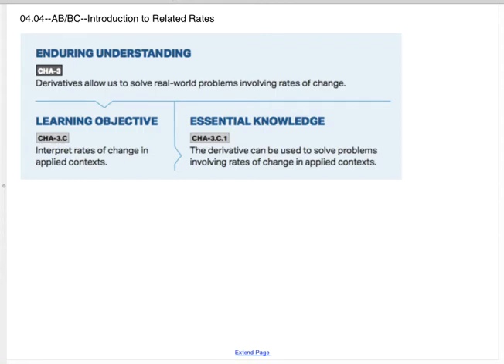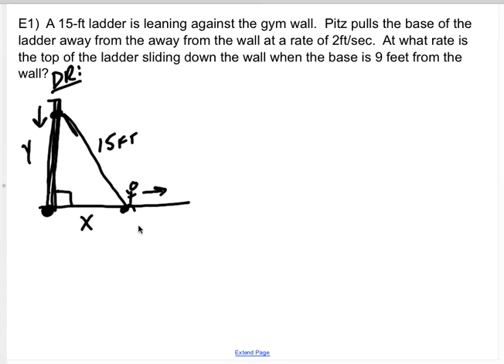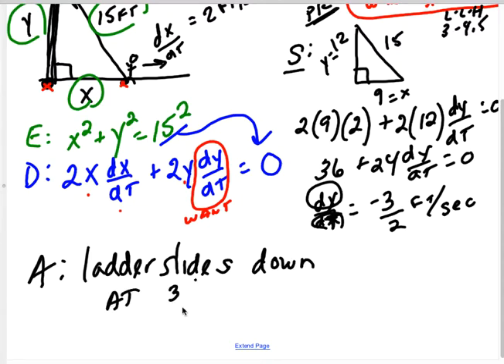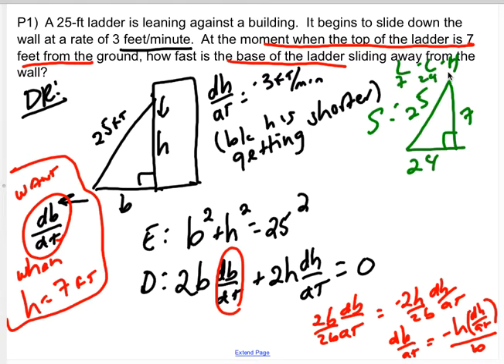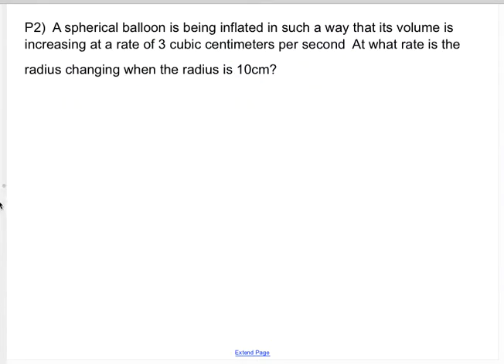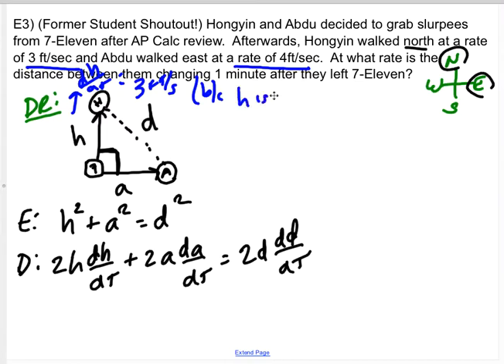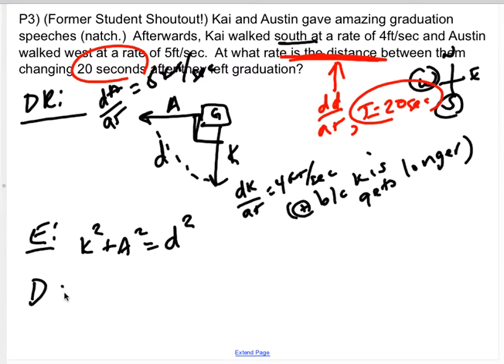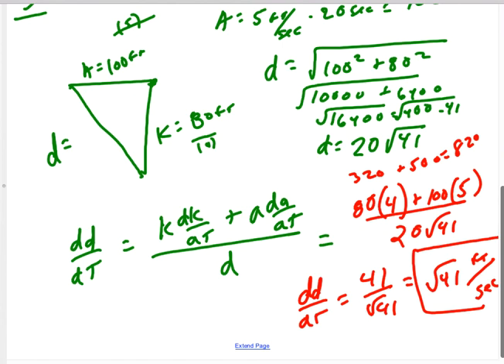04.04 AB/BC Intro Related Rates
04.04 AB/BC Intro Related Rates

20:29 E3, I accidentally plugged in 1 second for the time, when the question asked for 1 minute, so I should have plugged in 60 seconds.  This also impacts the lengths of H and A at the given time, since H = 3(60) = 180 feet and A = 4(60) = 240feet, which means that D will be 5(60) = 300.  So when you plug in, you will get 2(180)(3) + 2(240)(4) = 2(300)(dd/dt).  You then solve at get 3000/600 = 5 ft/sec = dd/dt.  Thanks, Alvin, for catching the mistake!